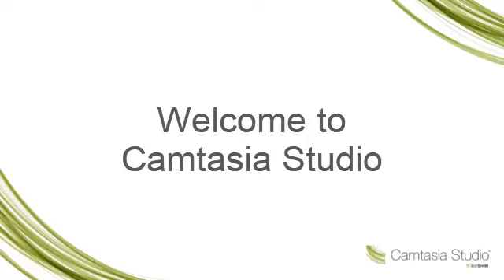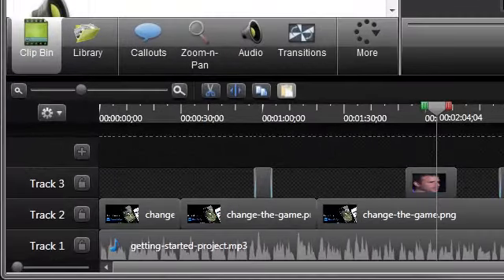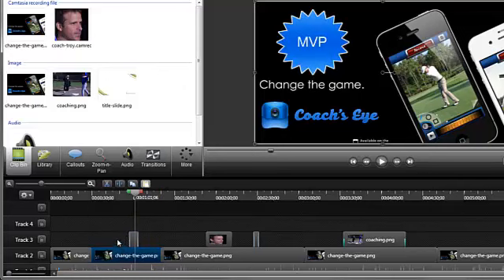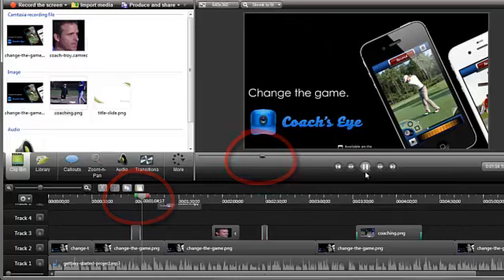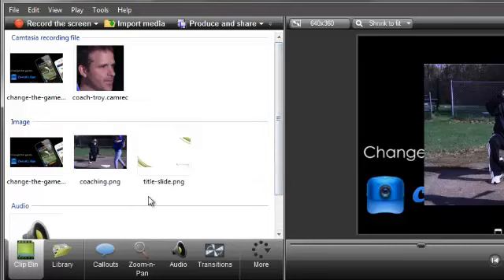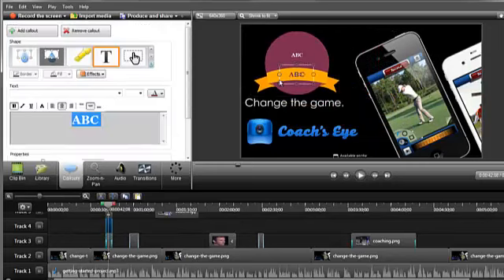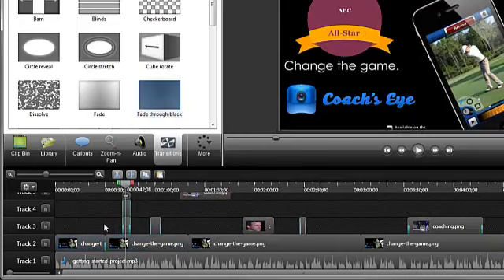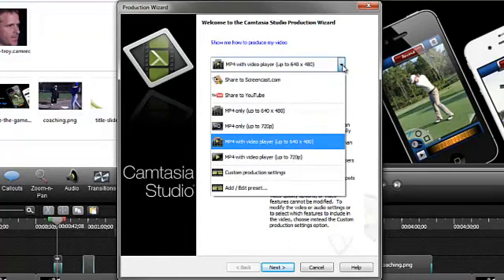How To Use Camtasia Studio 8 - Full Tutorial Overview. Basic getting started project Camtasia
Video from Camtasia studio-08 getting started tutorials